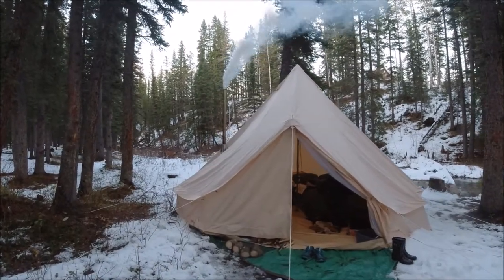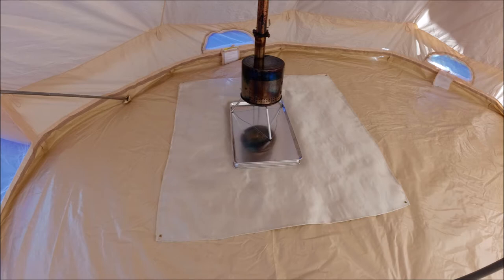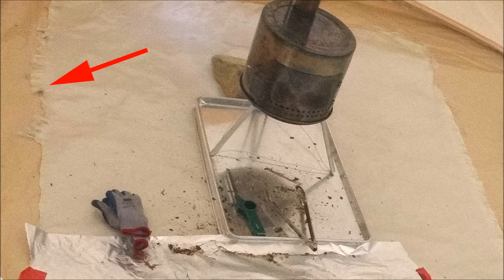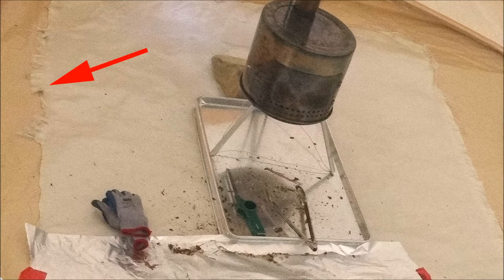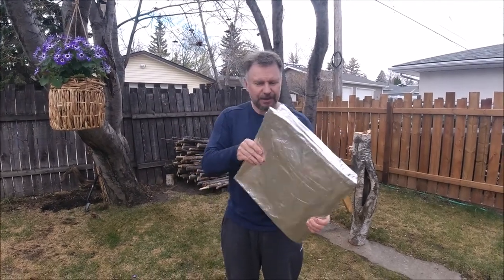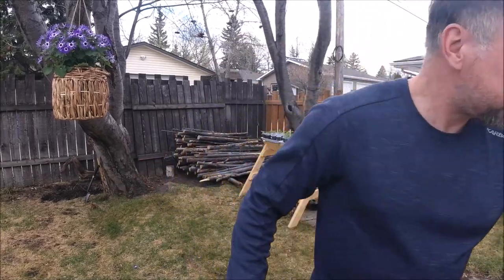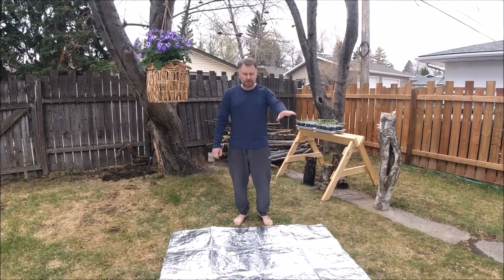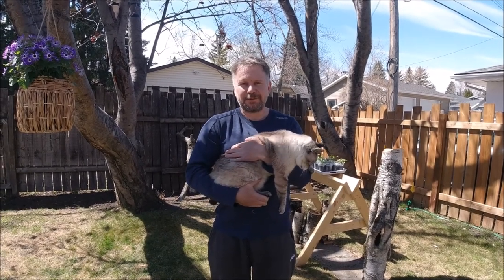Hot Tent Portable Wood Stove Safety Solution - The Confident Rabbit